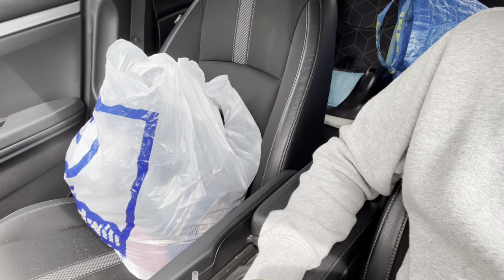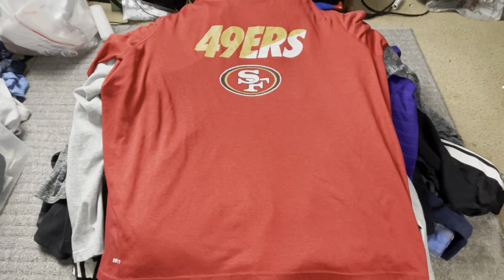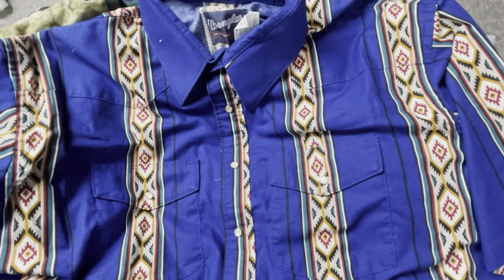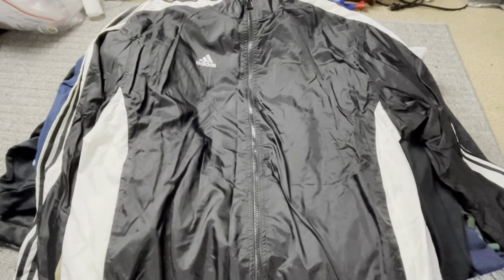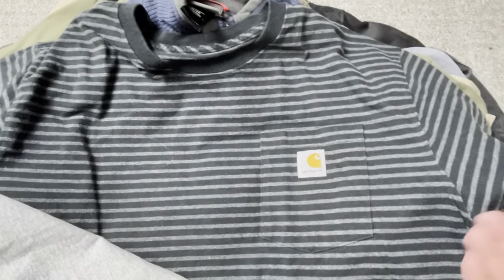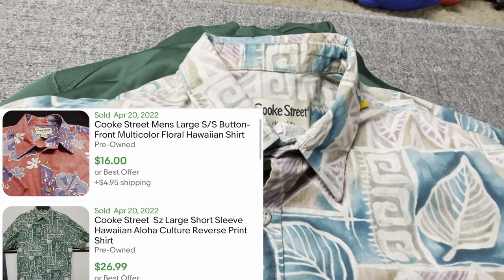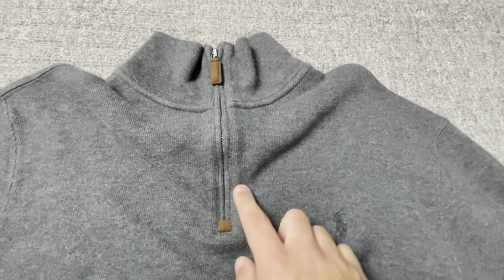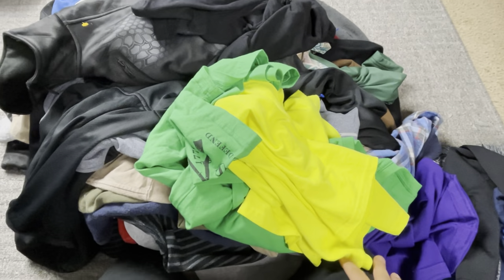Here’s How I Earn A 6 Figure Income Selling On eBay